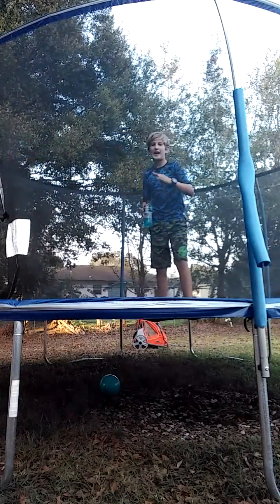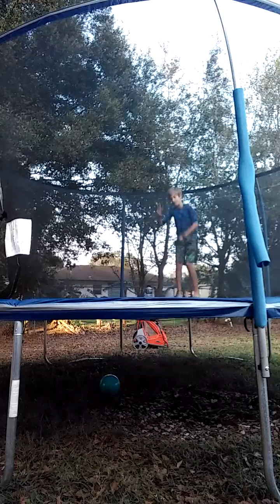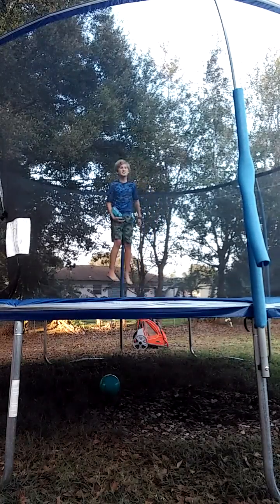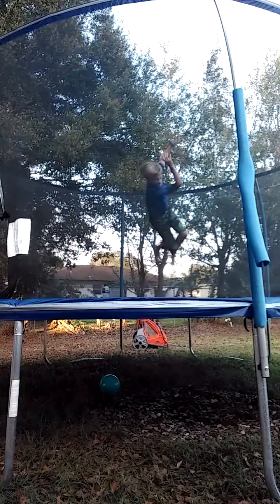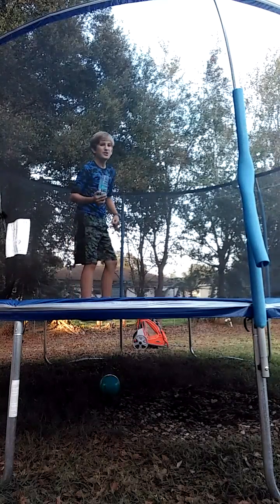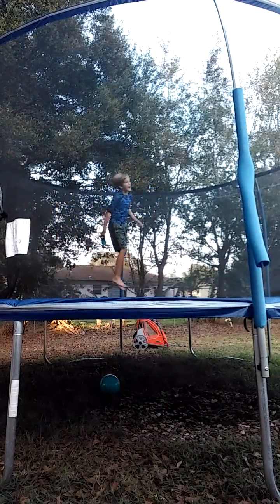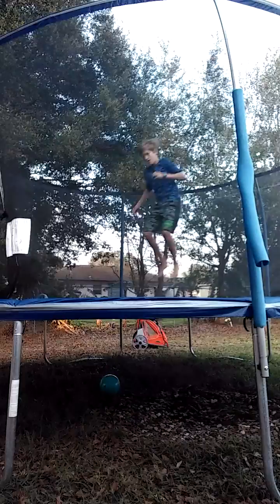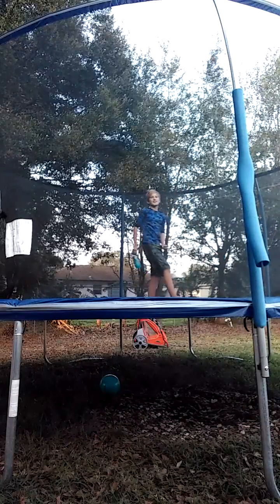Water bottle flipping on my trampoline part 2